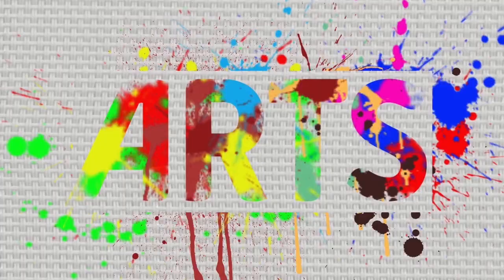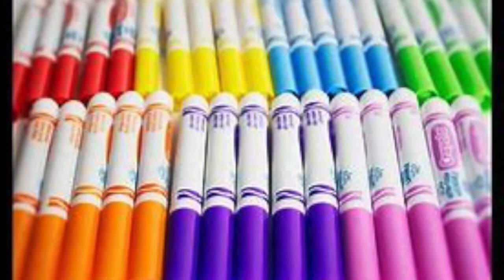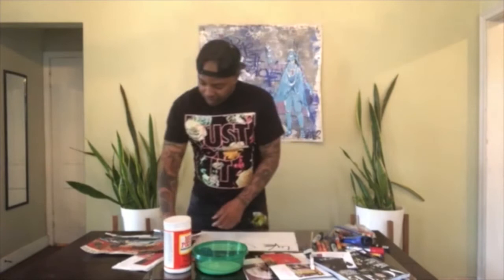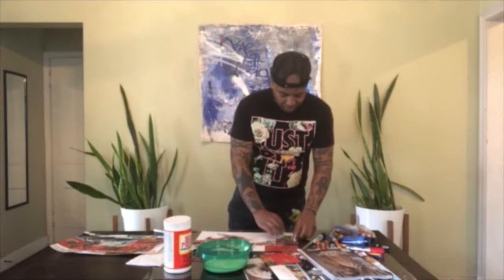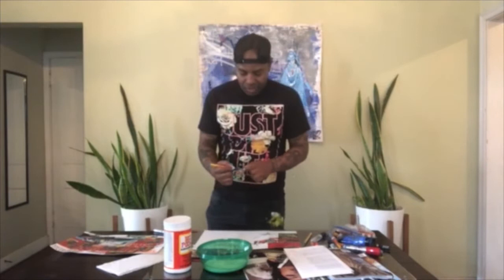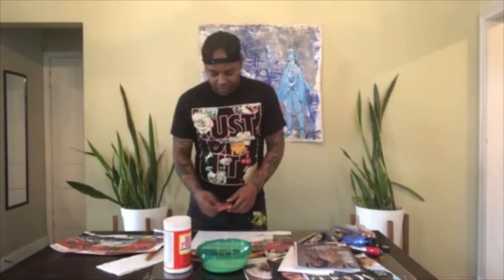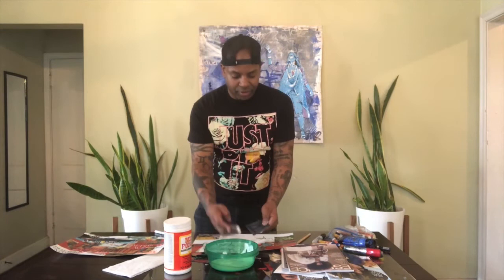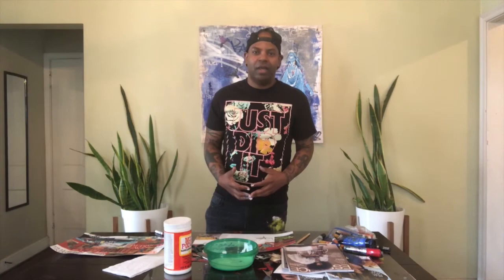[ArtsMobile] Collage with Lance Johnson | Virtual Art Workshop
ArtsWestchester’s ArtsMobile has gone digital!  to participate in a creative and fun art-making activity.  Using items commonly found in your home, families, youth and adults can work on literary, performing and visual art workshops led by professional teaching artists. ArtsWestchester teaching artist Lance Johnson kicks-off our Virtual ArtsMobile Workshop series with a “Collage Selfie” activity.  Get some paper, glue, scissors and magazines and clip, design and create!

This project is brought to you with major funding from White Plains Hospital and Con Edison.

The Virtual Workshops are an extension of ArtsWestchester’s regularly-scheduled ArtsMobile Program.